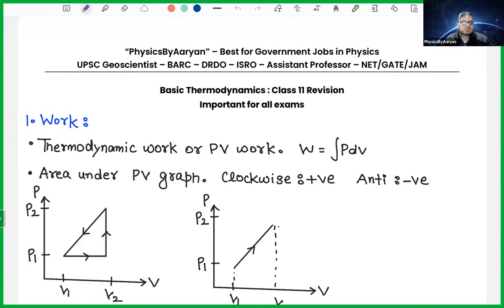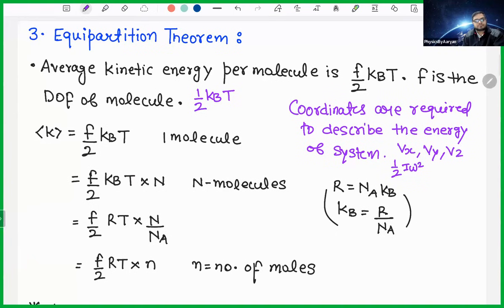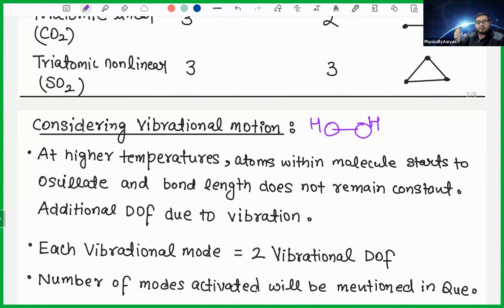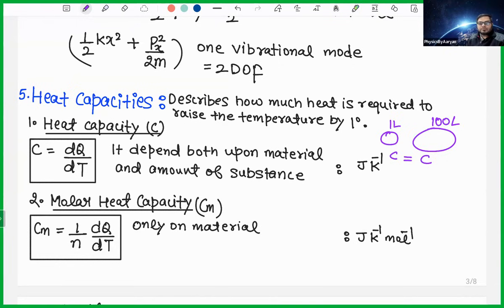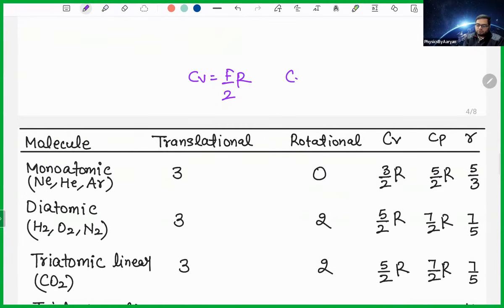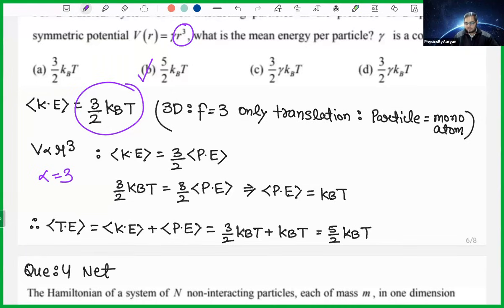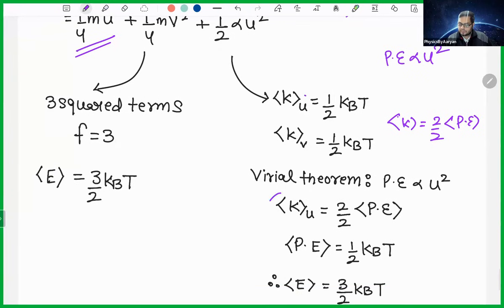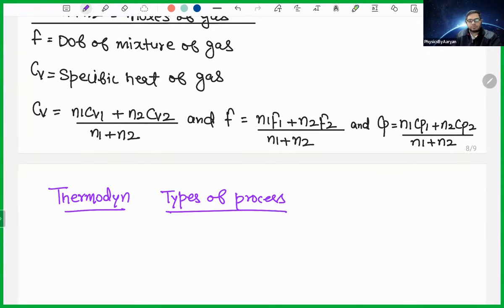JEST 2026 10 Week Course : First Demo Class: Basics of Thermodynamics, Equipartition and virial thm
🟦 JEST 10 Weeks Live Course
PhysicsByAaryan
📌 Live Class: Daily 5–6 PM | English
🎯 Goal: Daily one topic + 10 PYQs discussion
📝 Daily Assignment: Same topic + 15–20 extra questions
🧪 3 Full Mock Tests
💬 Dedicated WhatsApp Community
📅 Start Date: 01 Feb 2026
✅ Valid for: JEST 2026 Exam
💰 Fee: ₹3000/-